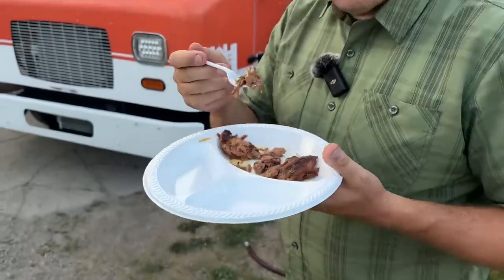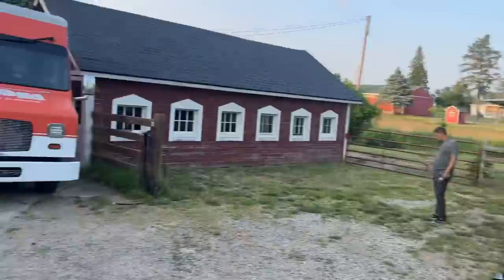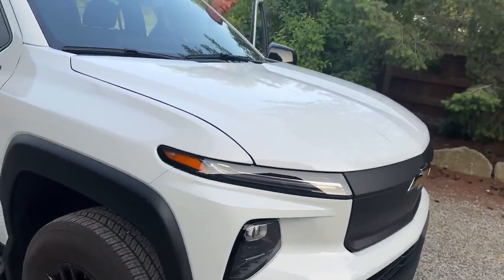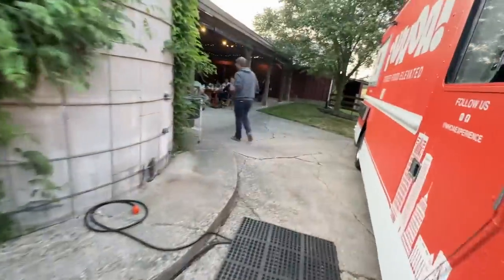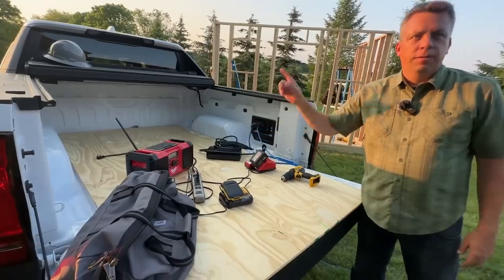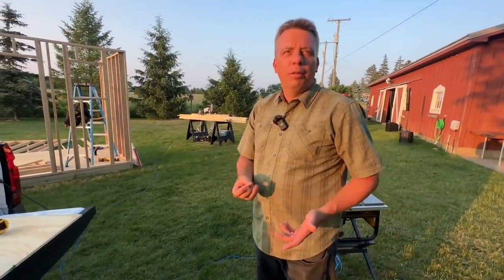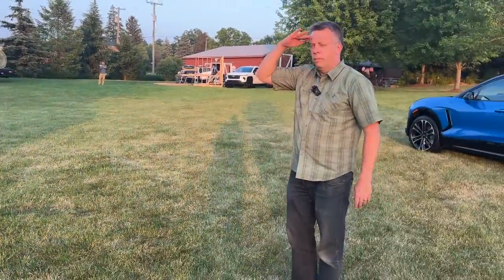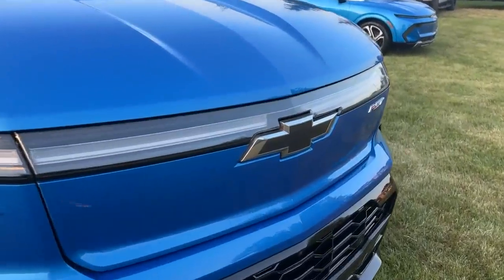You’ll Be Surprised By All The Things The 2024 Chevy Silverado EV Can Power!